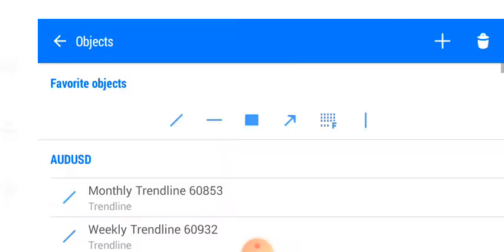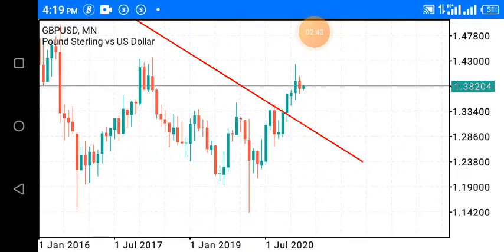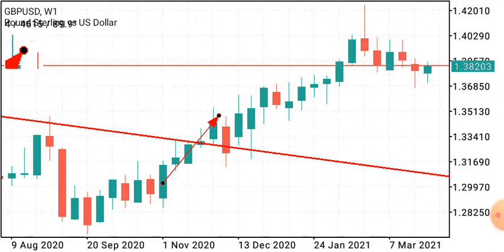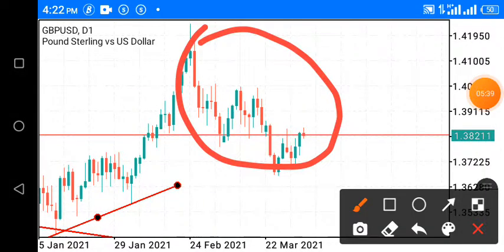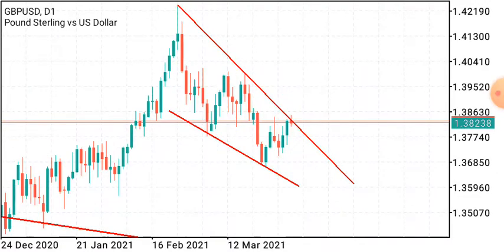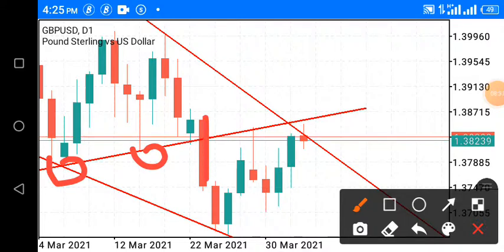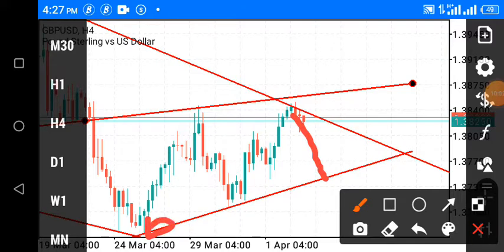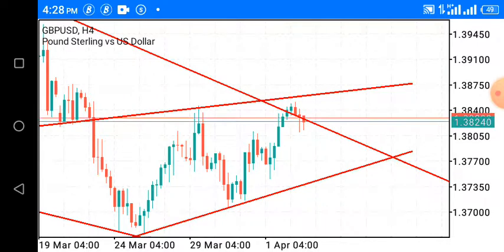Live Chart Analysis of GBPUSD (Technical analysis)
In this video, you will be able to see the possible movement for GBPUSD as I do the analysis on a live chart.